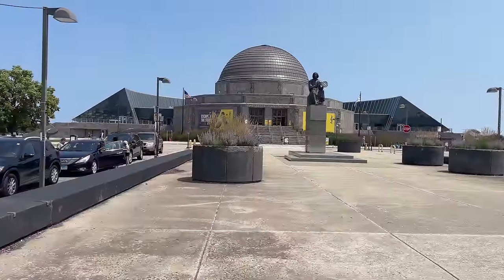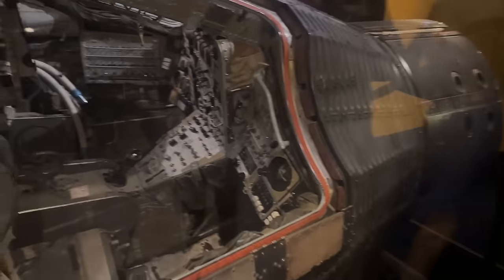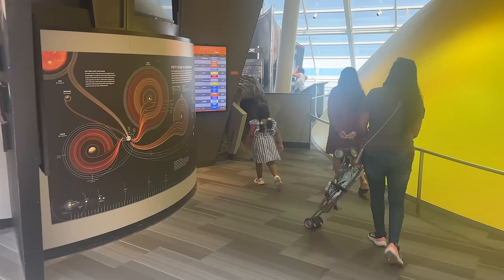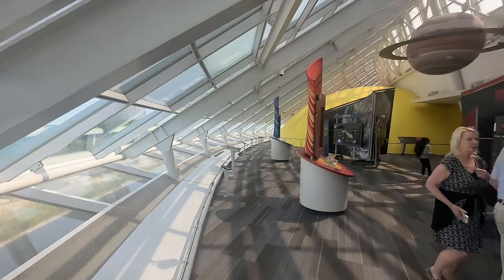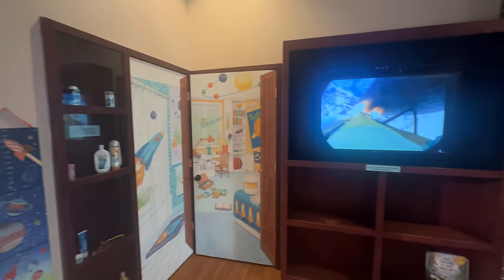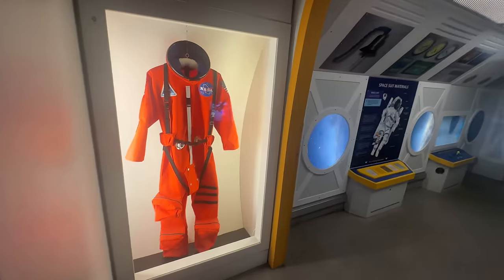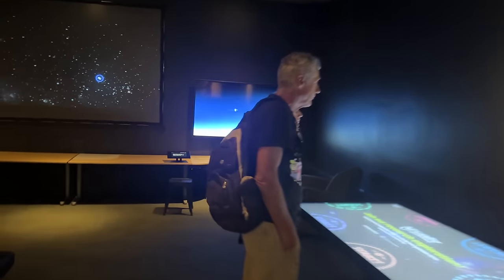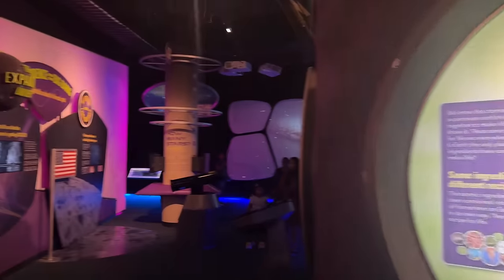Exploring Adler Planetarium: Insane Views of the Cosmos! | Desi in America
🌌 Adler Planetarium Chicago Tour Vlog | Planetarium Sky Shows 🌌

Join Desi Diaries in America on a mesmerizing tour of the Adler Planetarium in Chicago, where you'll witness the breathtaking views of the cosmos in stunning 4K resolution. From interactive exhibits to awe-inspiring displays, this vlog captures the essence of exploring the marvels of the universe. Get ready to be amazed by the beauty and wonder of space like never before!

🔭 Explore the Cosmos: Take a virtual tour with me as we delve into the captivating exhibits that unveil the marvels of astronomy and space exploration. From interactive displays to mind-bending planetarium shows, we'll unravel the beauty and mysteries of the universe together.

🌟 Embark on an Astronomical Adventure: Plan your visit to Adler Planetarium and prepare for an astronomical journey unlike any other. Discover the secrets of the cosmos and witness the magic of the stars.

👍 Like, Subscribe, and Stay Cosmic: If you're as fascinated by the universe as I am, make sure to hit the like button, subscribe to Desi in America, and ring the notification bell to stay updated on our cosmic adventures! 🛰️🔔

🔍 Explore More Desi in America Vlogs:

🌌 Thank you for joining me on this cosmic expedition! 🌠 Let's continue exploring the wonders of the universe together! 🚀